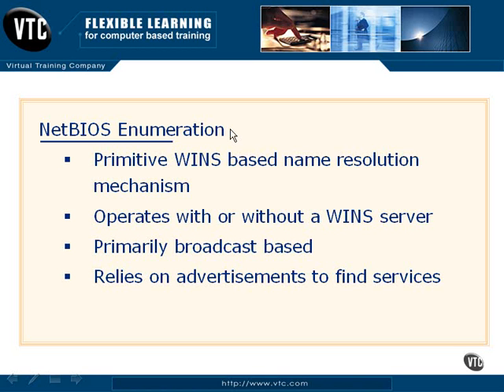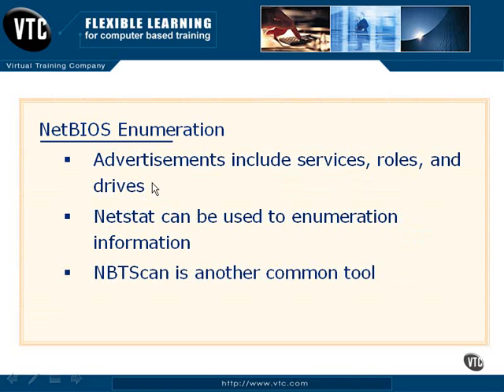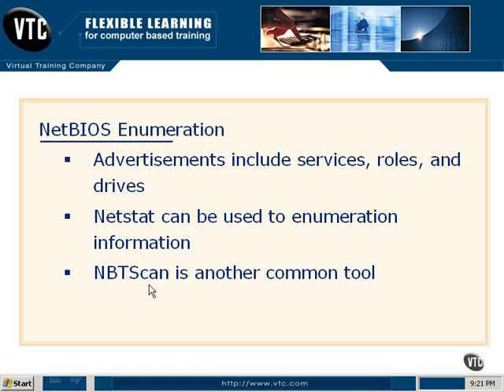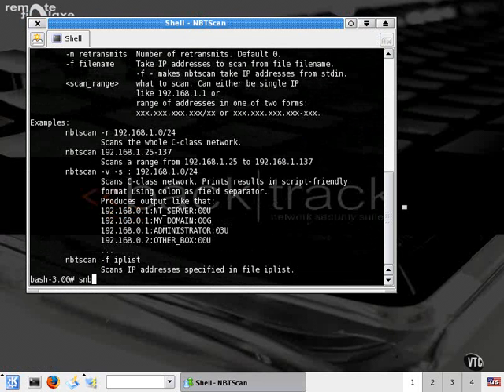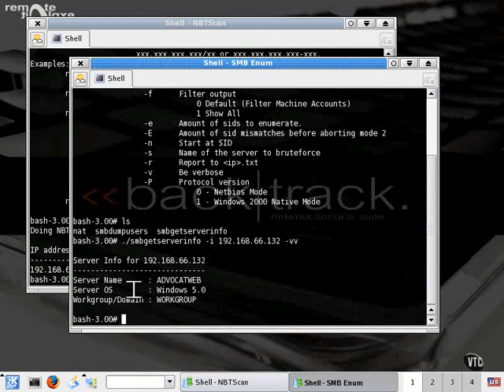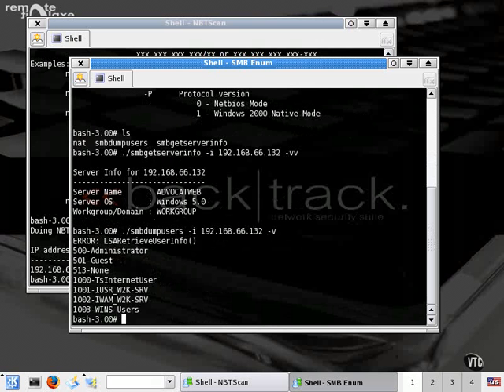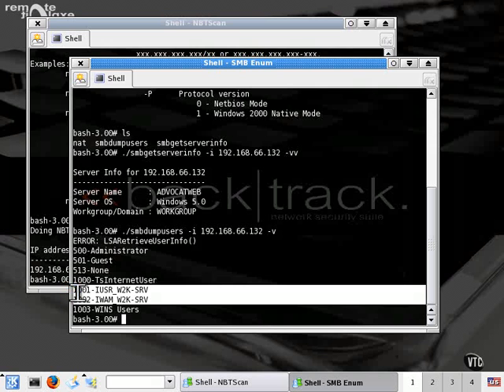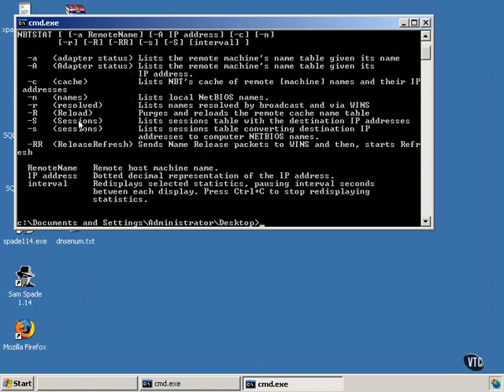05 NetBIOS Enumeration